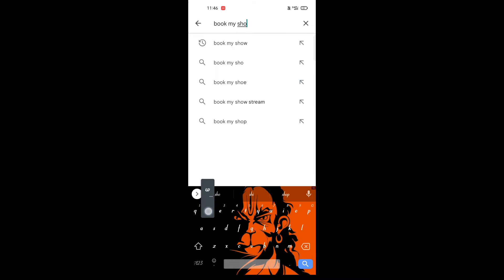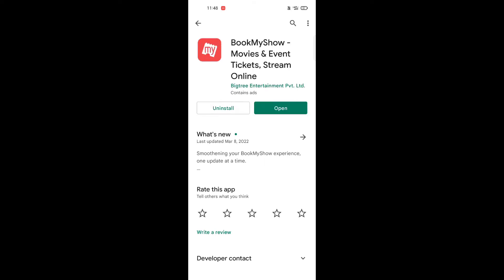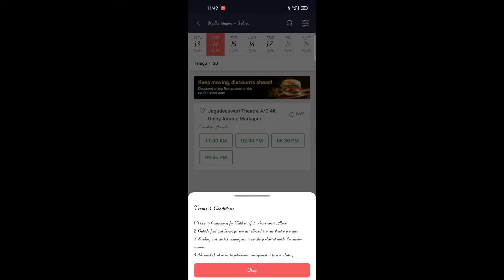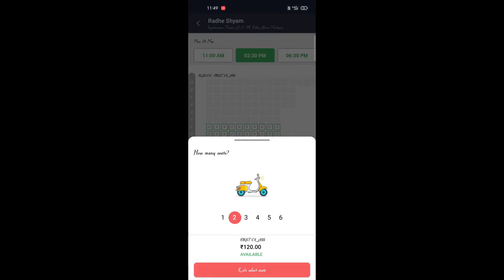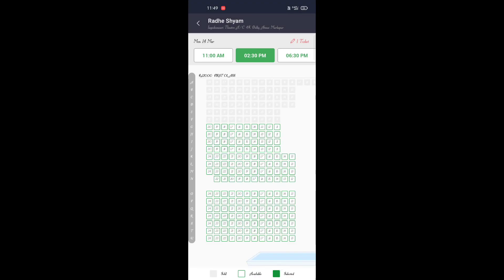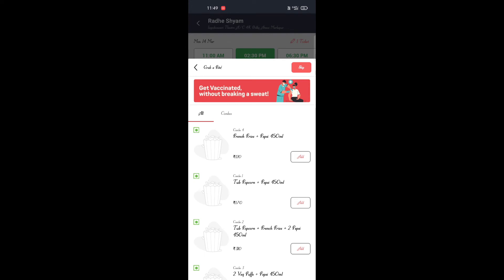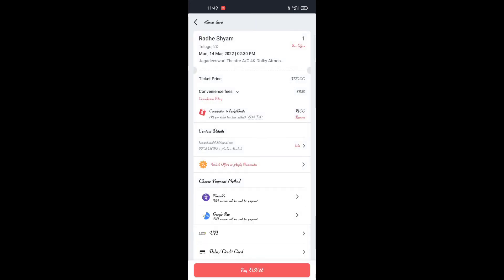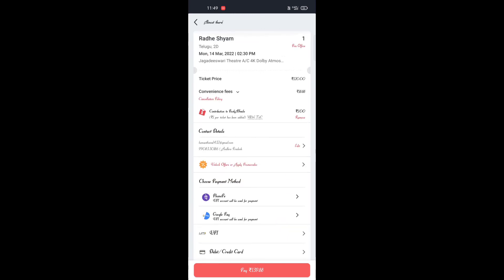How to book movie trickets